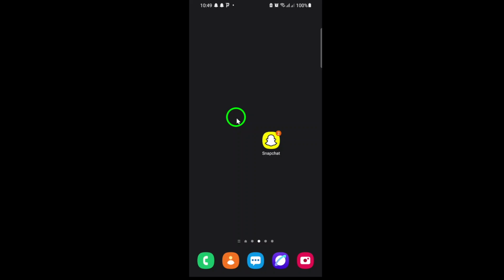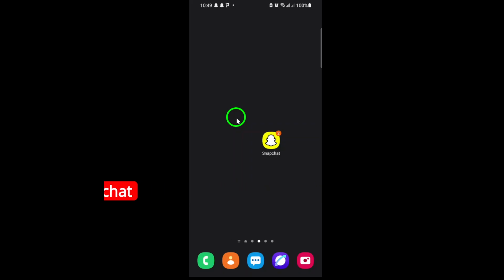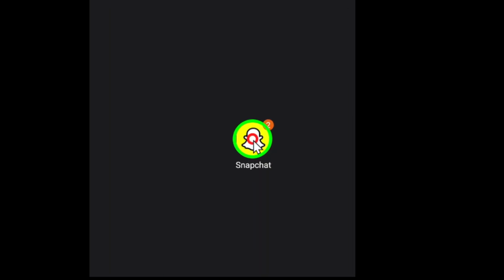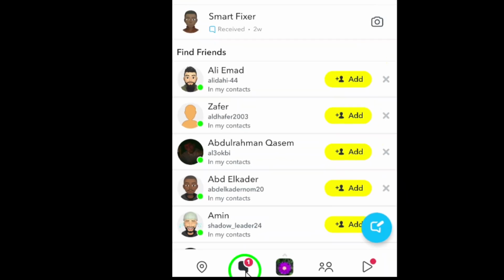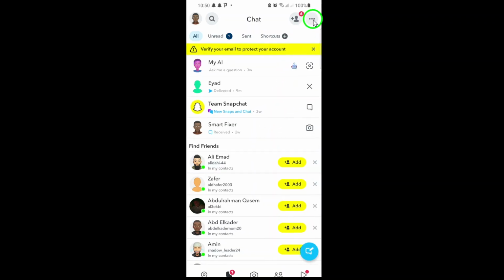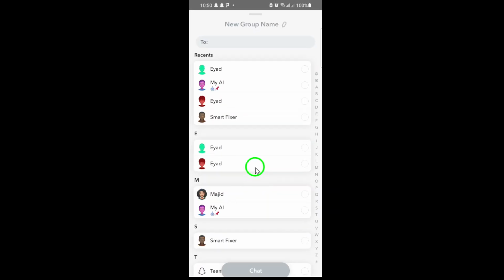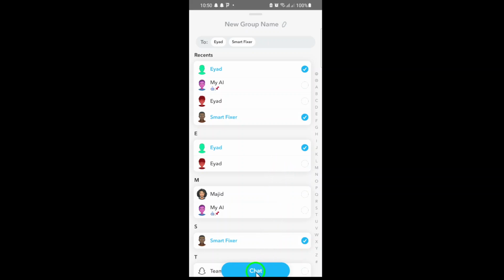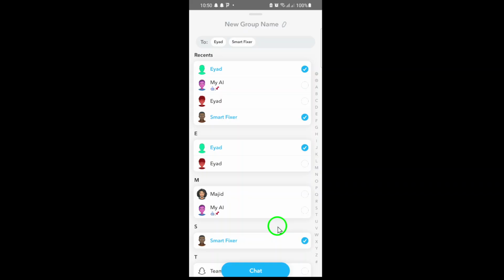How To Create New Group On Snapchat (Updated)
Learn how to create a new group on Snapchat with this updated step-by-step guide. This video will help you quickly set up a group chat so you can easily connect and share moments with your friends.

1. Open Snapchat and tap the Chat icon at the bottom

2. Tap on the three dots at the top

3. Select New Group

4. Choose the friends you want to add and tap Chat

5. Name your group-
Timeline:
00:00 Start
00:12 How to do it
01:05 End